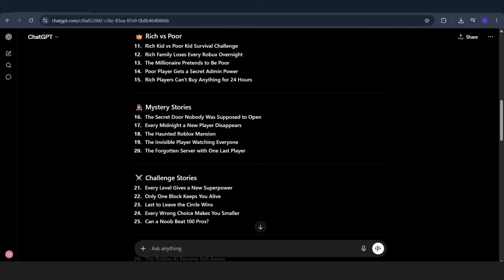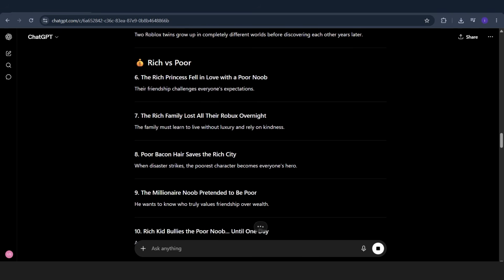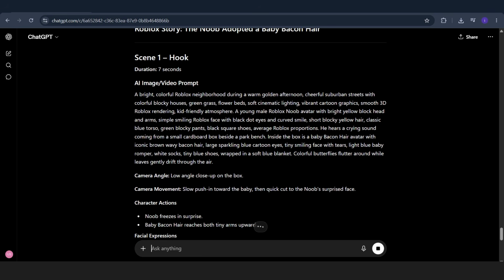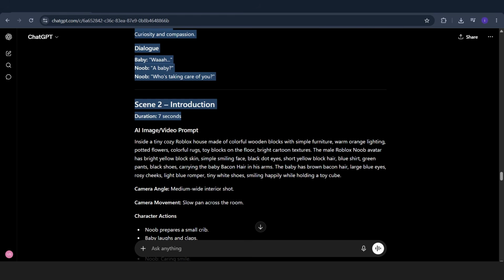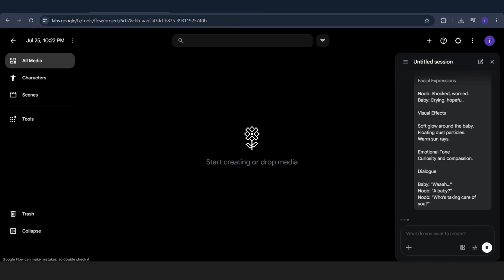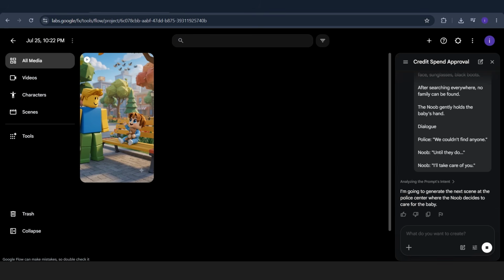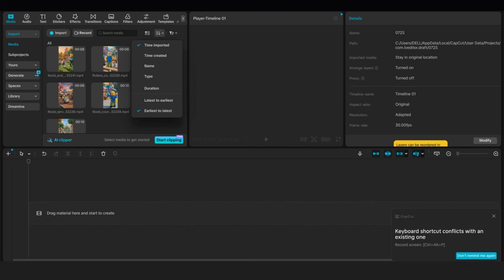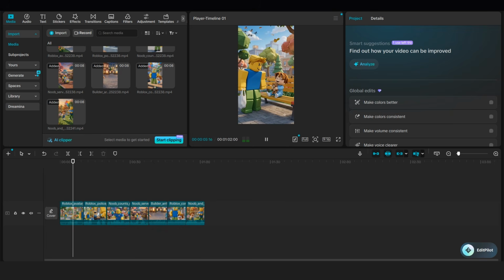How to Make Viral Roblox Story Videos with AI (Full Tutorial)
Want to create viral Roblox Story videos using AI? In this complete step-by-step tutorial, I'll show you exactly how to create high-quality Roblox Story Shorts that have the potential to get millions of views—without recording your own voice or spending hours editing.

In this tutorial, you'll learn how to generate viral Roblox story ideas, create complete scripts with Claude AI, transform them into cinematic scenes using Google AI Flow, and edit everything together in CapCut to create professional YouTube Shorts in just a few minutes.

Whether you're starting a new faceless YouTube channel or looking for your next viral niche, this workflow makes the entire content creation process fast, simple, and beginner-friendly.

Tools Used in This Video:
• Claude AI – Story Ideas & Script Writing
• Google AI Flow – AI Video Generation
• CapCut – Final Editing & Export